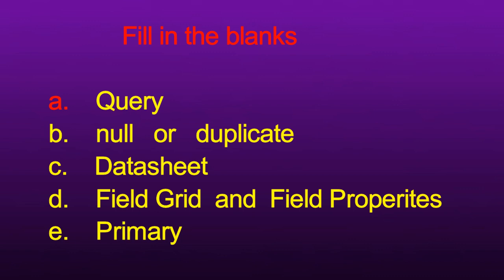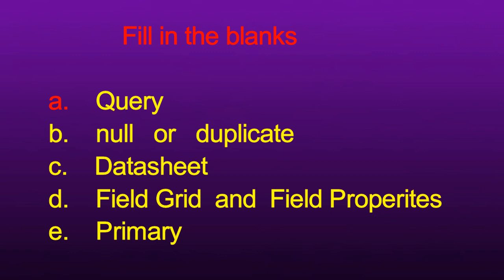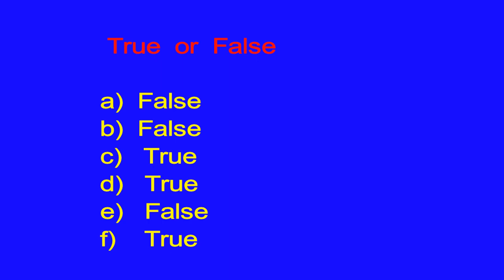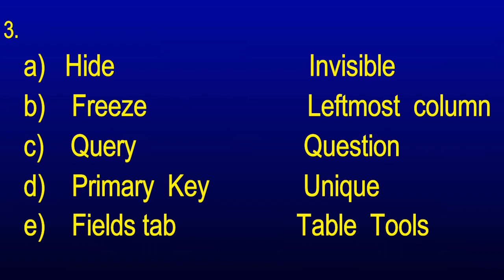Access question answers